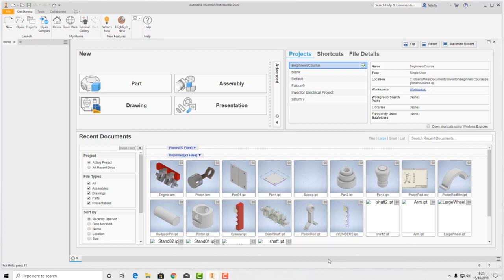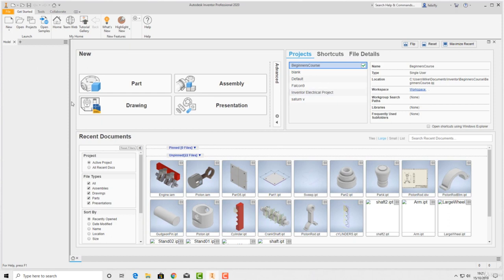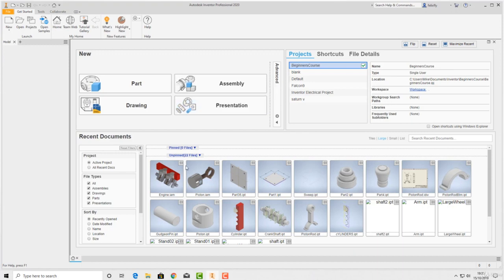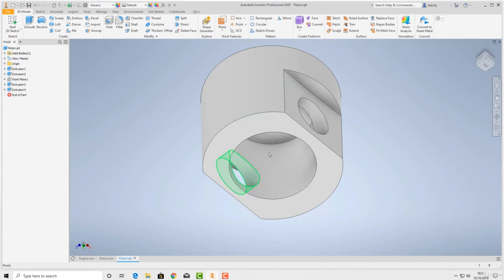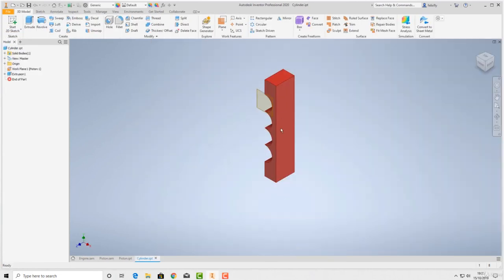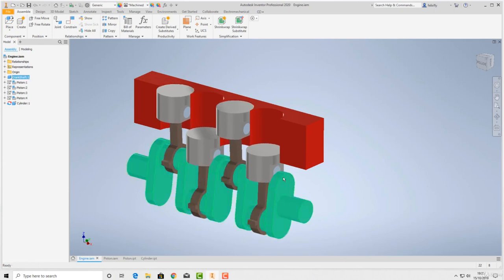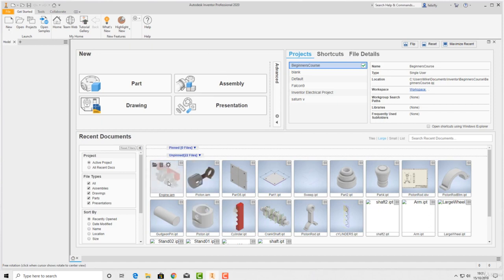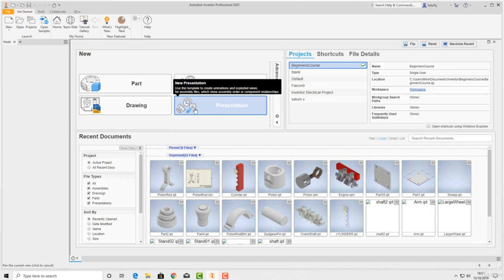2 Inventor File Types | AutoDesk Inventor Complete Learning Tutorials